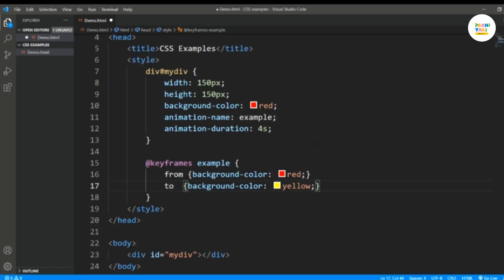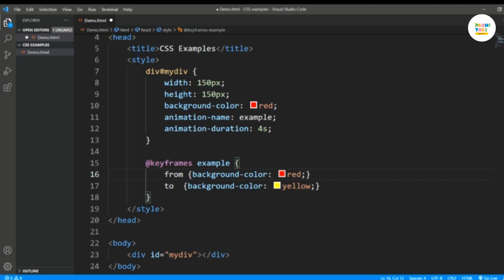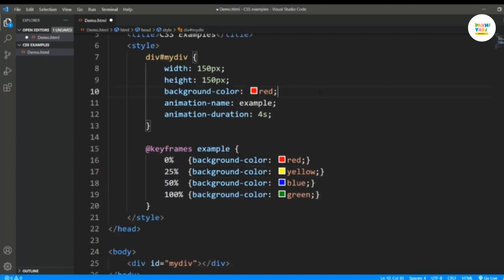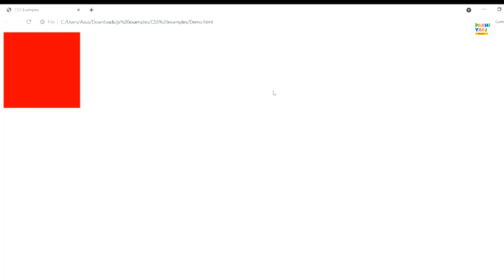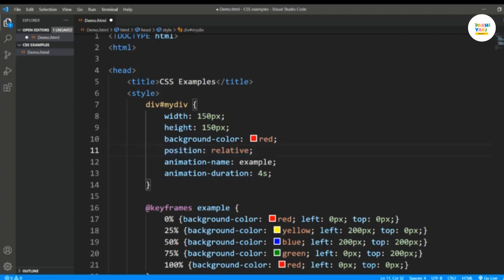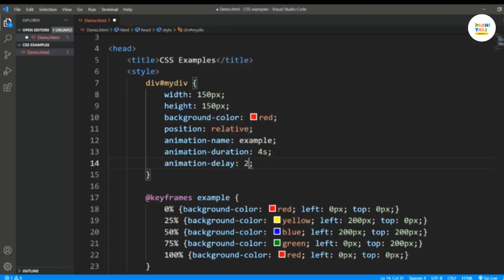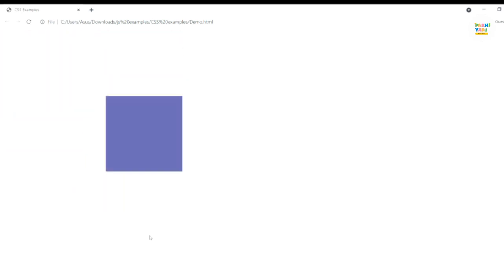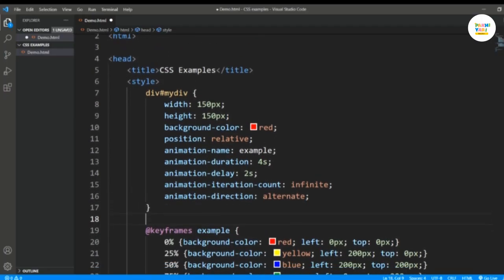9. CSS Animation